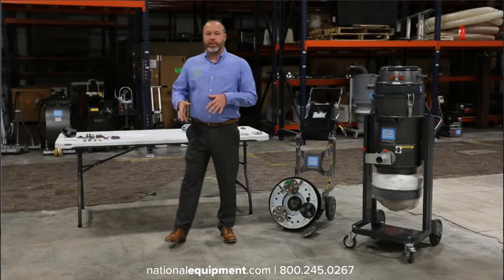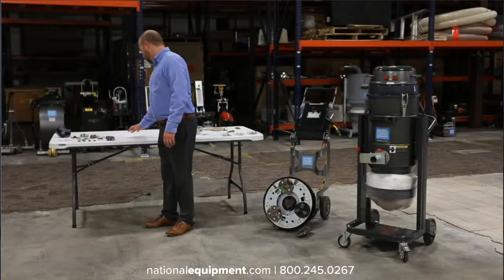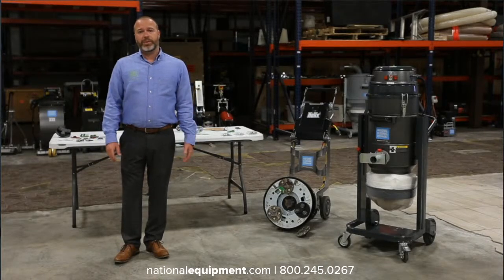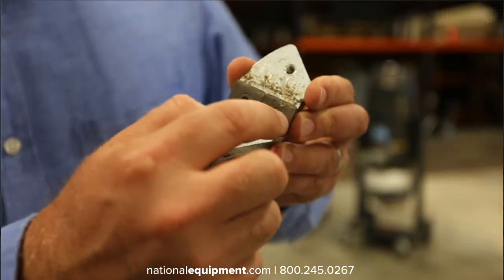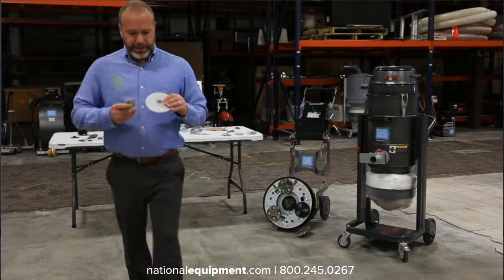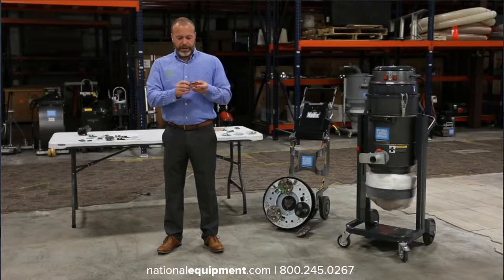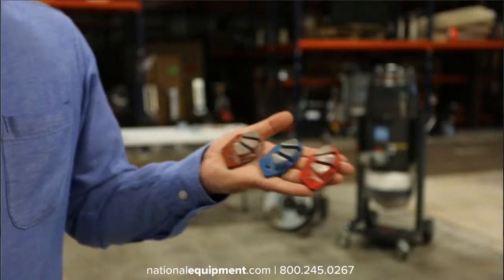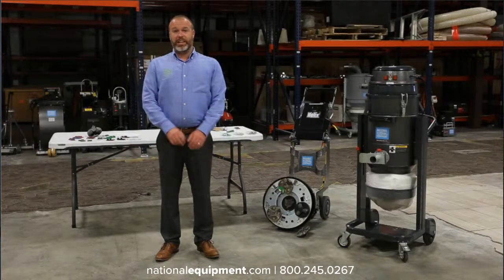Planetary Grinder Tooling Application Guide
With all of the coatings you may encounter, it can be difficult to know which tooling is best for your job. Join us as we go through the available tooling, offer insight on when to use each type of tooling, and help provide some problem solving tips for selecting the correct tooling.

All of the tooling discussed in this video, and more, is available here!

Heavy Stock - 05:19
Adhesive - 6:56
Thin Set - 10:27
Epoxies - 13:04
Thin Mastics - 16:54
"Coatings" - 17:43
Heavy and Light Sealers - 20:04
Paint - 23:09
De-Laminated Concrete - 23:53